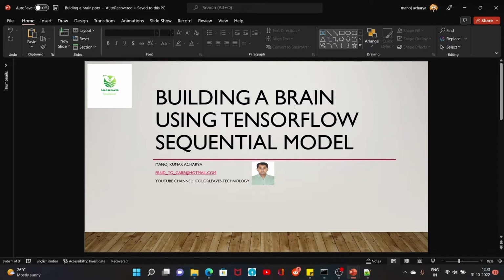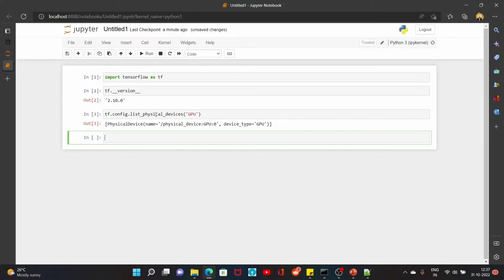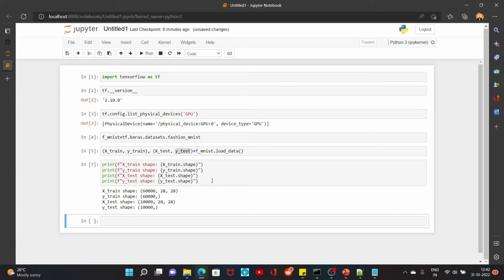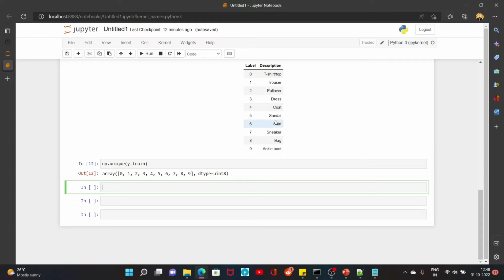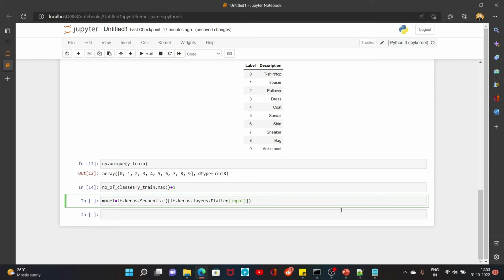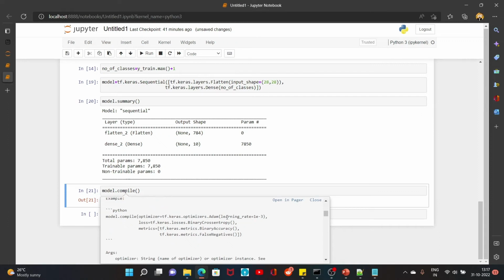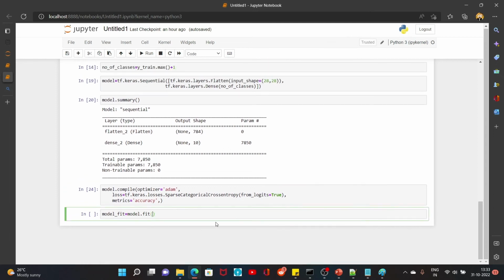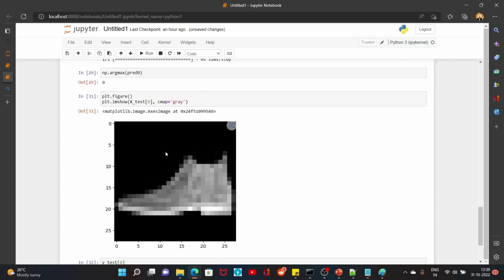Image classification using TensorFlow sequential model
You will learn how to create an artificial brain using TensorFlow. We will be classifying image using TensorFlow Sequential model. We are using Fashion Mnist dataset for this demonstration.
Install TensorFlow in Windows 11 and Python 3 10 using CUDA and CuDNN: